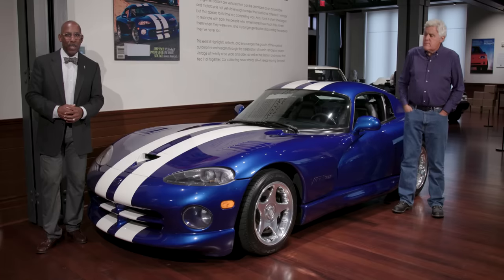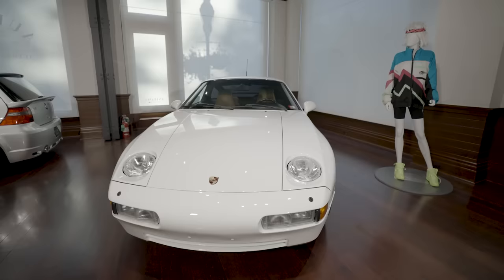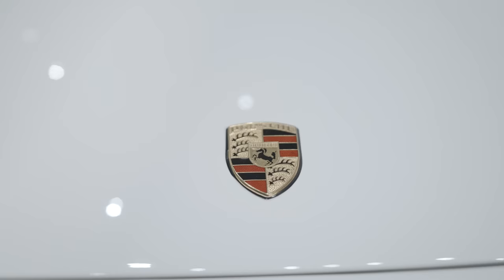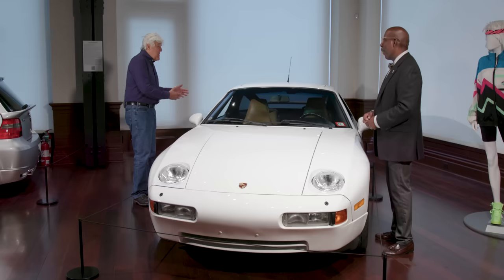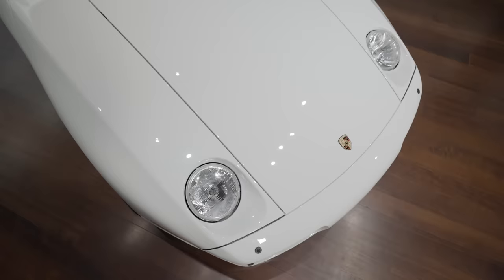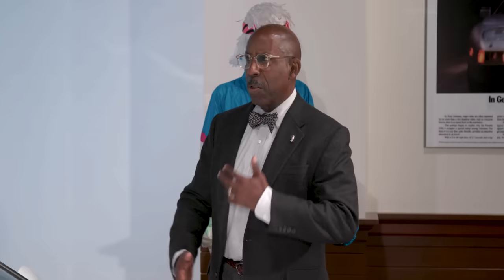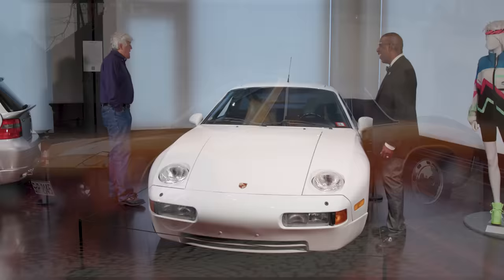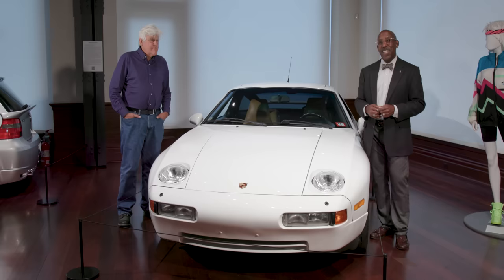Leno and Osborne Have a Debate About the 928!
Is Coca-Cola the finest soft drink ever made, and what does it have to do with Porsche's V8-powered Grand Tourer? Find out what Jay Leno and Donald Osborne have to say about Porsche's front-engine, rear-wheel drive, water-cooled departure from the classic 911.

or